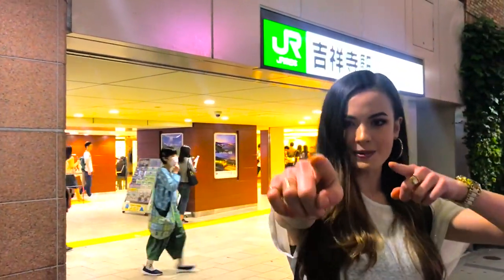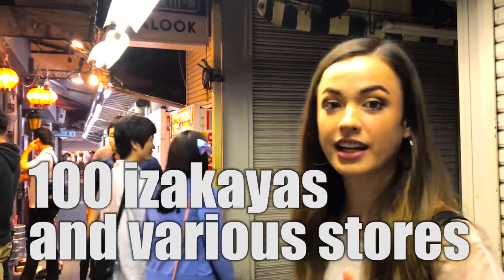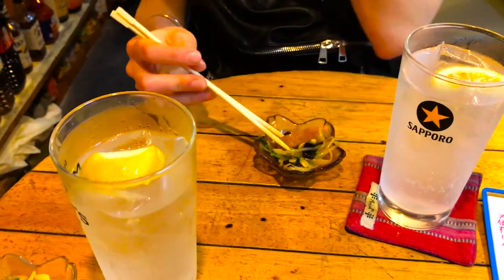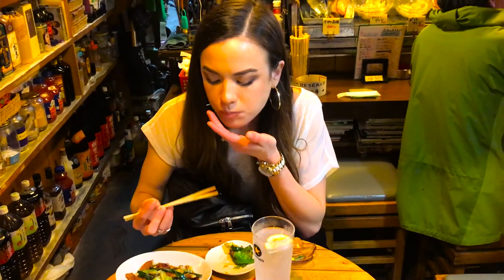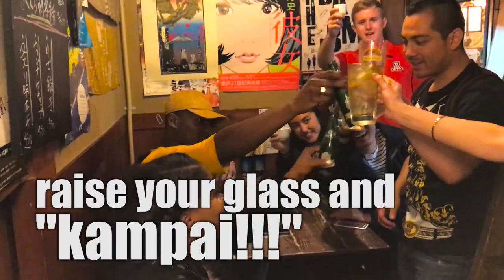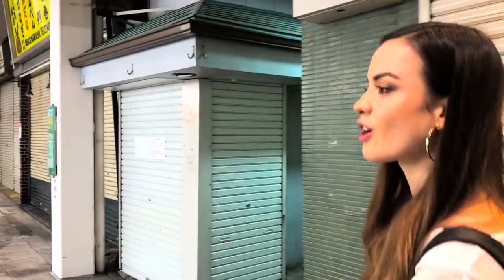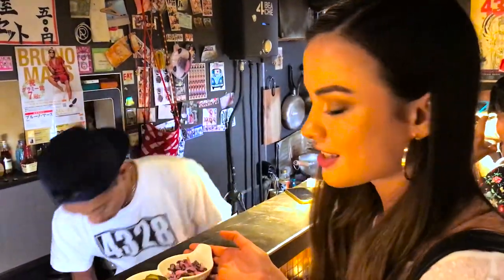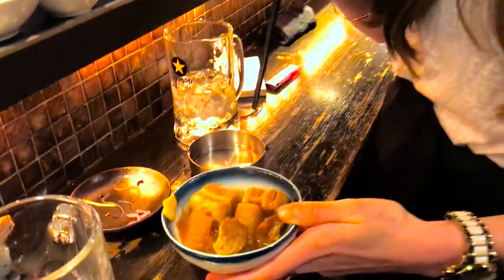Izakaya Hopping in Kichijoji Harmonica Alley (Tokyo)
Join Keren in this episode of My LiiiFE in Japan, as she goes izakaya hopping through Harmonica Alley in Kichijoji, Tokyo!